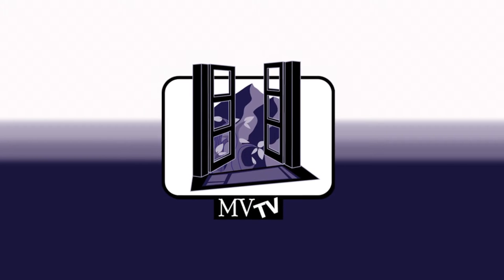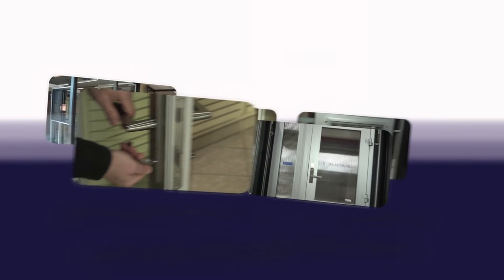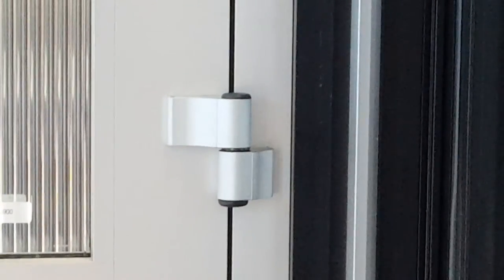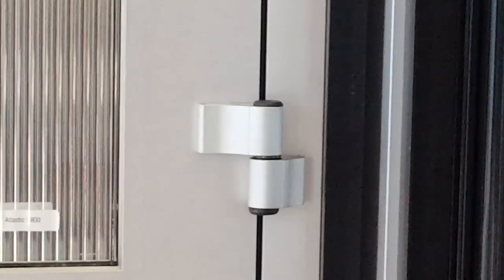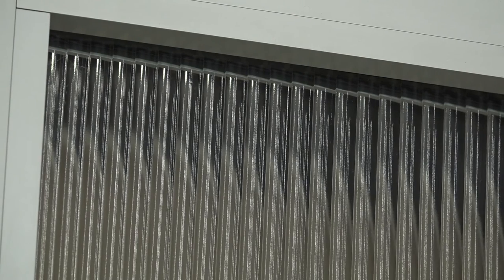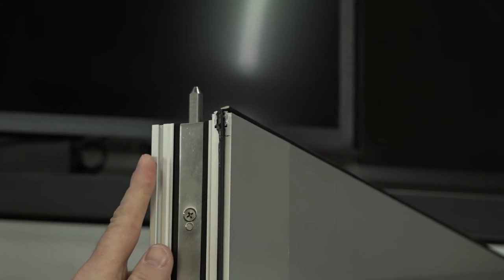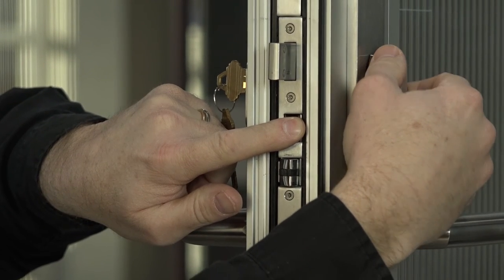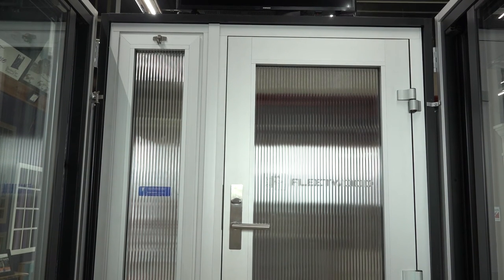MVTV Showcases the Fleetwood 3900T Luxury Aluminum Swinging Door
Fleetwood Windows & Doors has a lot to offer for your new house build or remodel.  A single 3900T can be made as large as 40 sq. ft. in a multitude of configurations (i.e. 5' x 8' or 4' x 10', etc).  A 2-panel French Door System can be up to 10' wide!  It includes a very robust hinge, required in supporting such heavy panels, as well as a muli-point lock system that locks in SIX different places. With several hundred glass options to choose from, your customer will have no problem getting the exact look they desire.  Talk about adding beauty to a house!